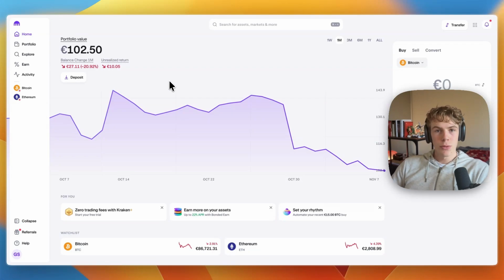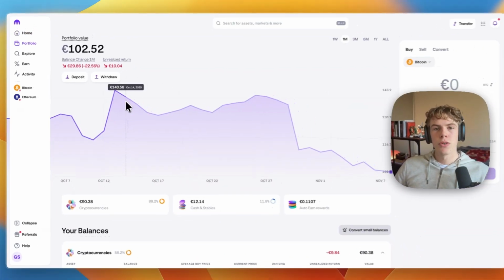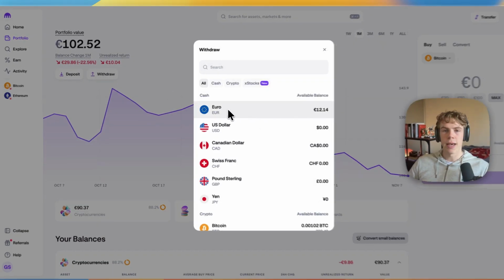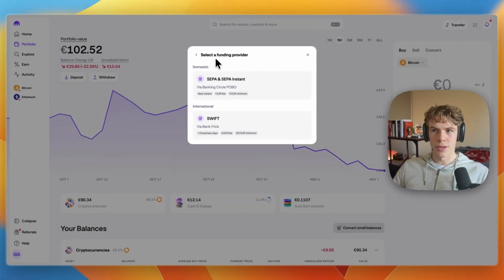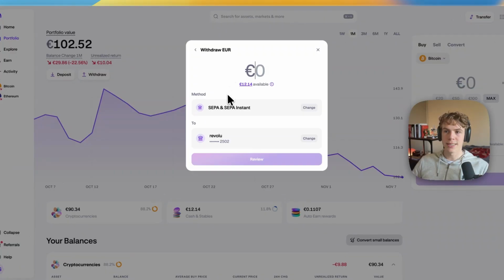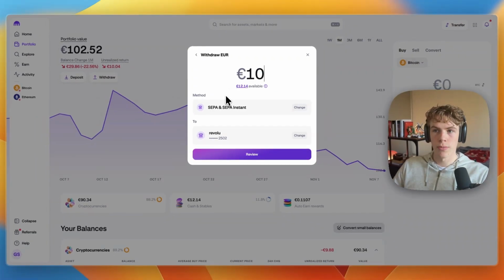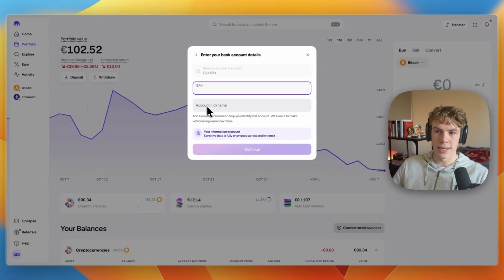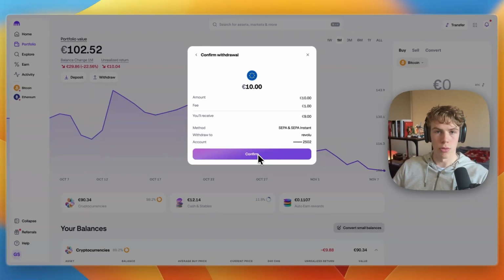How To Withdraw From Kraken To Bank Account - Step By Step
In this video, I’ll show you how to withdraw money from Kraken to your bank account.

We’ll go step by step through how to sell your crypto for cash, add your bank account, and withdraw funds directly from Kraken. By the end of this video, you’ll know exactly how to transfer money from Kraken to your bank account quickly and securely.